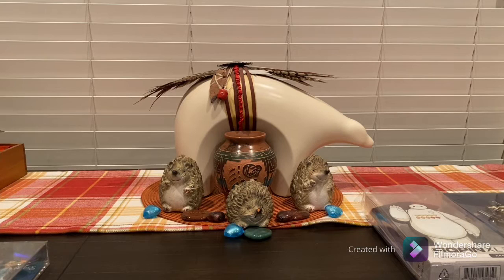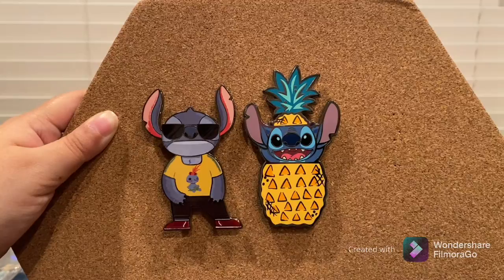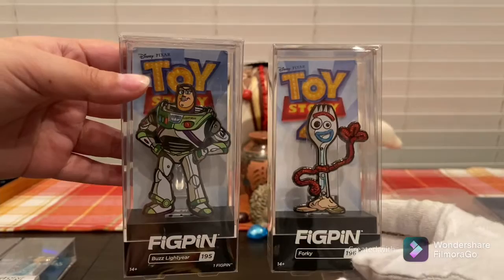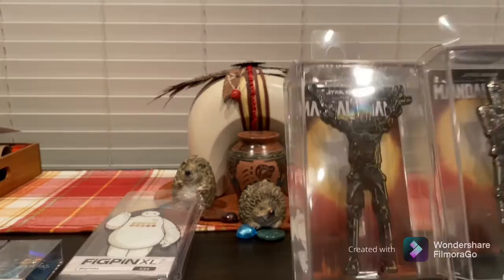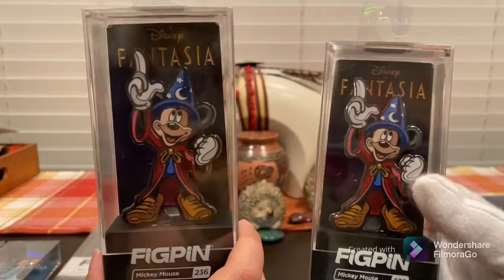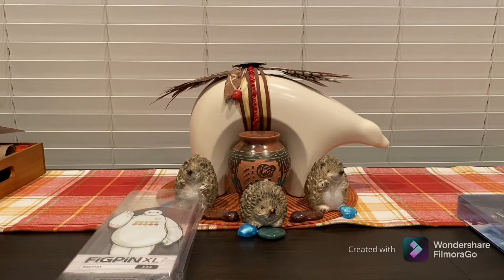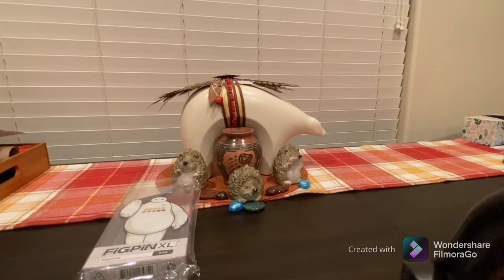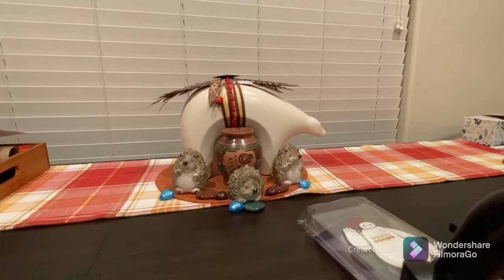Awesome Disney FigPin Collection | What are FigPins?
Happy Thanksgiving everyone! Hope you all had a wonderful day with family and friends. We discuss the pros of our FigPin collection and why we love collecting these beautiful pins!

You can buy FigPins pretty much anywhere that funkopops are sold as well as other loungefly products. Listed down below are a couple of online and physical retailers we use when looking to purchase FigPins!

Barnes and Nobles
GameStop
Entertainment Earth
BoxLunch
Hot Topic